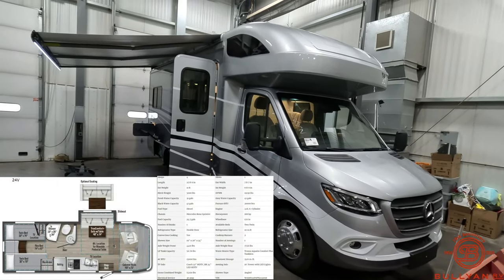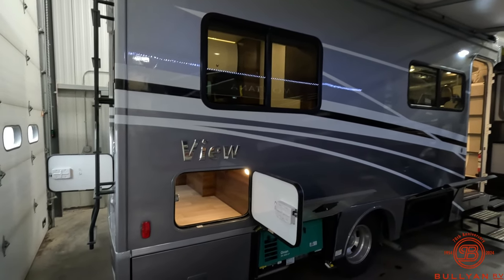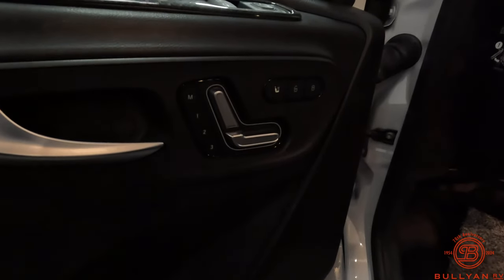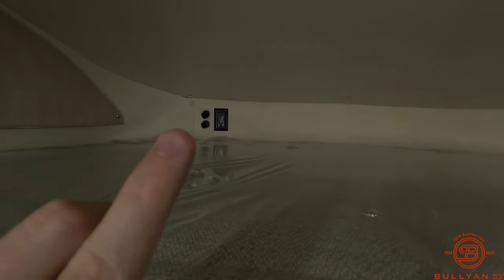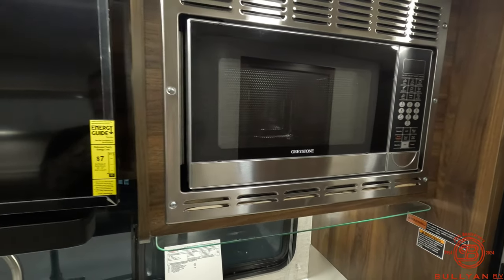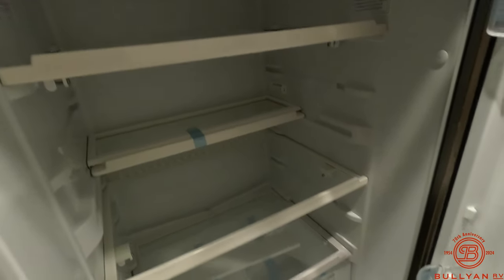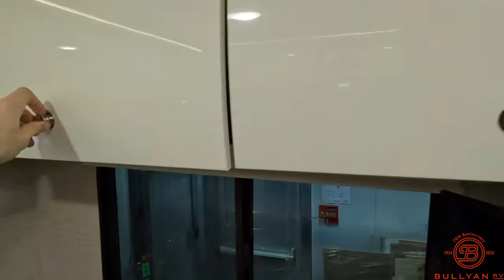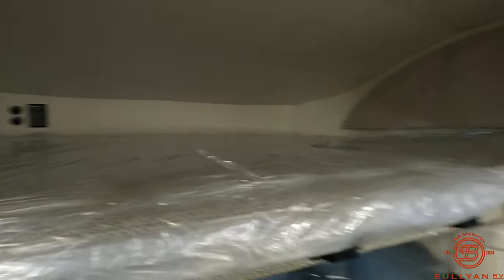SHORT Class C With Twin Beds! 2024 Winnebago View 24V!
Check out this brand new Class C Motor Home! This 2024 Winnebago View 24V is an awesome short Class C Motorhome with twin beds that flex into one big bed. All while under 26 feet long!

Specs:
Sleeps: 4
Slides: 1
Length: 25 ft 6 in
Ext Width: 7 ft 7 in
Ext Height: 11 ft
Int Height: 6 ft 8 in
Hitch Weight: 5000 lbs
GVWR: 11030 lbs
Fresh Water Capacity: 31 gals
Grey Water Capacity: 41 gals
Black Water Capacity: 41 gals
Furnace BTU: 20000 btu
Fuel Type: Diesel
Engine: 3.0L 6-Cylinder
Chassis: Mercedes Benz Sprinter
Horsepower: 188 hp
Fuel Capacity: 24.5 gals
Wheelbase: 170 in
Number Of Bunks: 1
Available Beds: Two Twin
Refrigerator Type: Double Door
Refrigerator Size: 10 cu ft
Convection Cooking: Yes
Cooktop Burners: 2
Shower Size: 19" x 28" x 34"
Number of Awnings: 1
Axle Weight Front: 4410 lbs
Axle Weight Rear: 7720 lbs
LP Tank Capacity: 50.76 lbs
Water Heater Type: Truma AquaGo Comfort Plus Tankless
AC BTU: 15000 btu
Basement Storage: 33.6 cu. ft.
TV Info: Coach 32" HDTV, BR 24" LED HDTV
Awning Info: 16' Power with LED Lights
Gross Combined Weight: 15250 lbs
Shower Type: Angled
Electrical Service: 30 amp